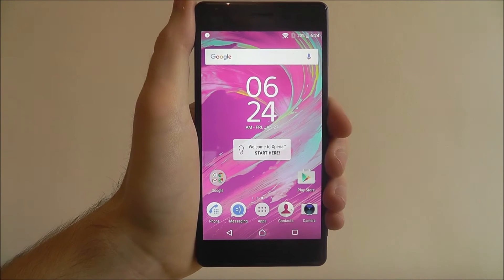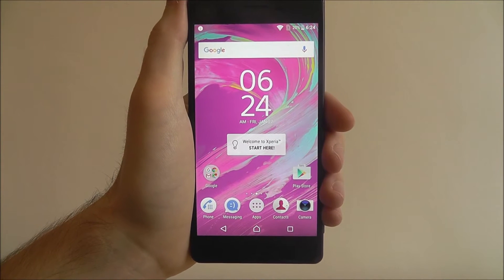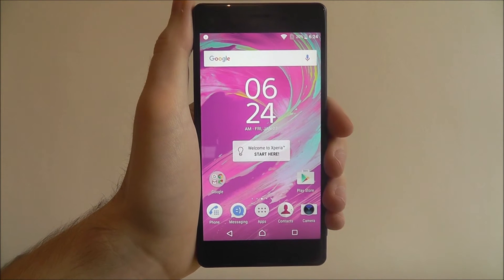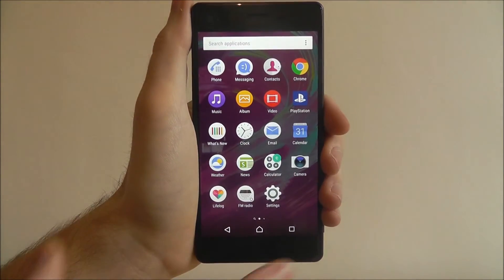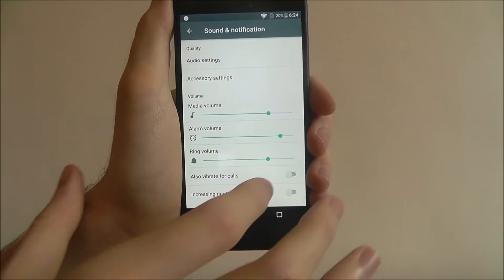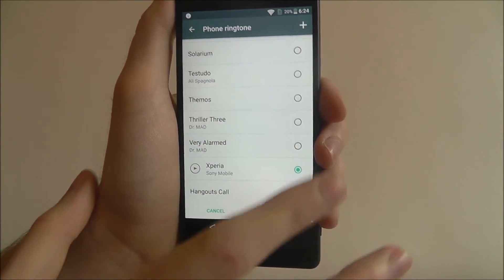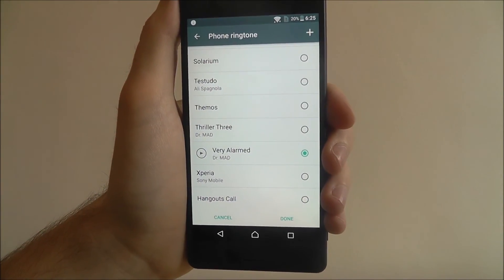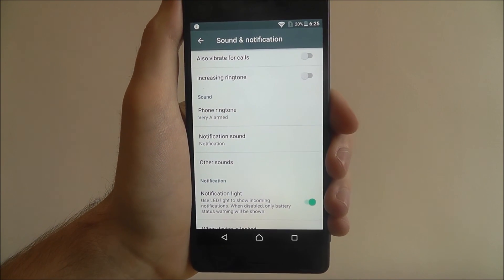How To Set A New Ringtone - Sony Xperia X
This video demonstrates how to set a new ringtone on the Sony Xperia X.